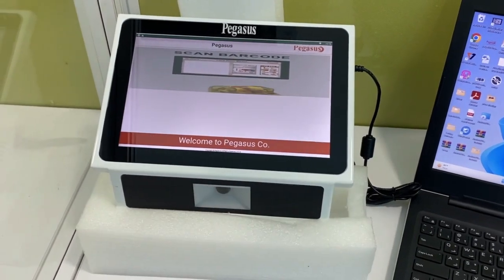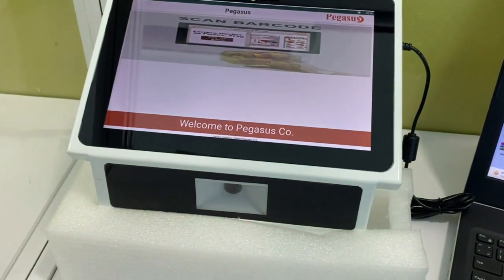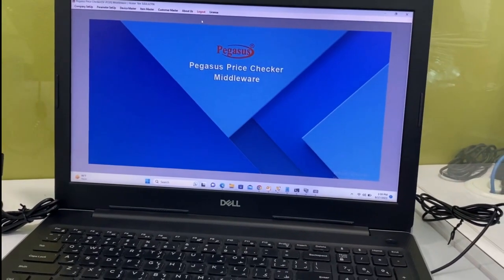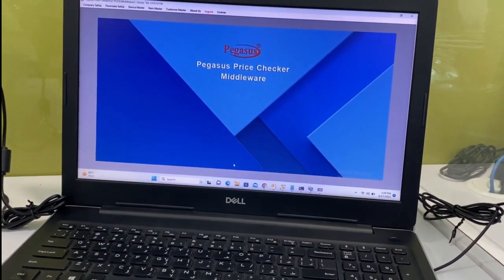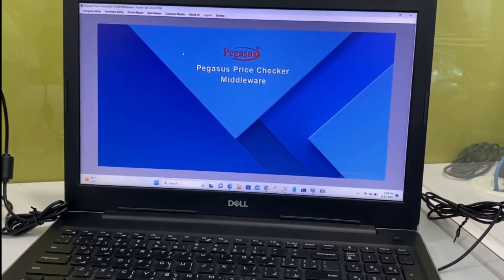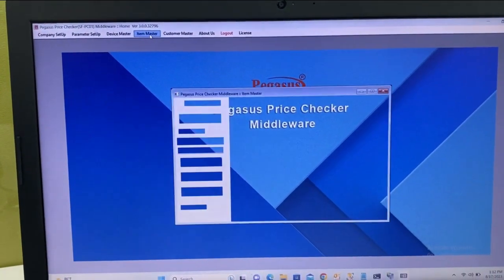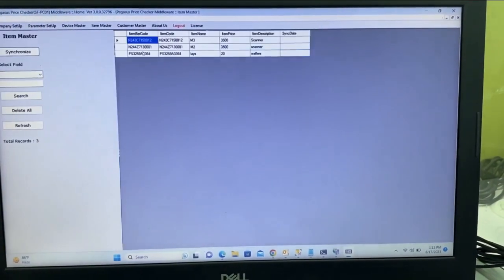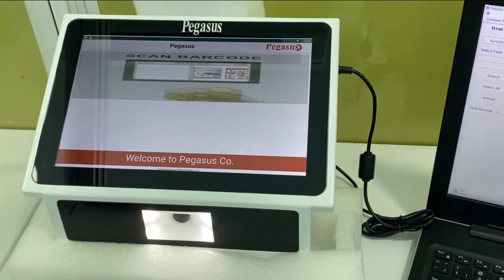Price Checker Software for Super-Market and Retail | Supported Windows and Android Platform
Pegasus SF-PC01 Price checker Software for Windows CE 6.00 OS and android App supported. SFPC01 easy configuration and integration with client ERP Database like oracle and SQL. Pegasus SF-PC01 managed with middle ware software which make sure instant price display from client database to price checker. Supported devices are Zebra Price Checkers and Pegasus PC230

➡ 10 inch Touch LED
➡ ERP Api for integration
➡ Wireless & POE interface
➡ Fast 2D barcode scanning
➡ Cloud supported and Advertisment app